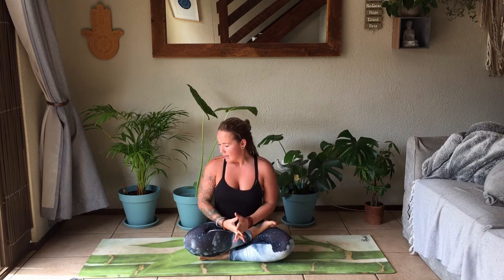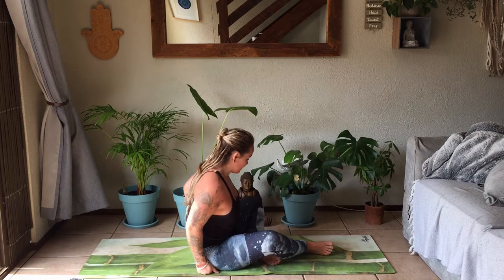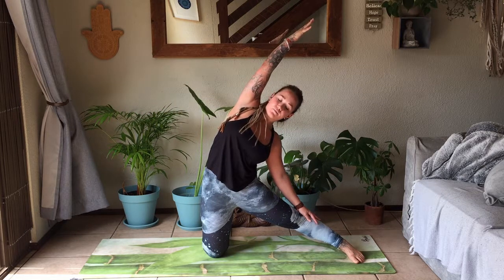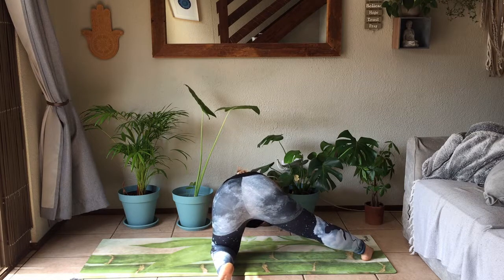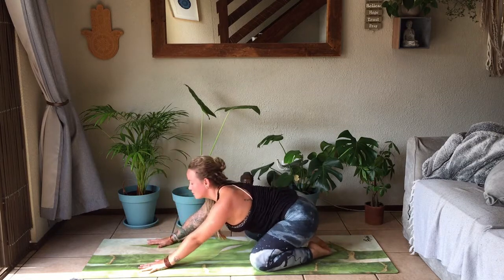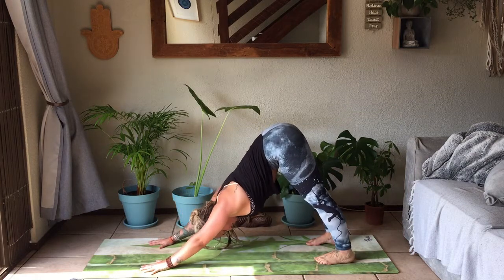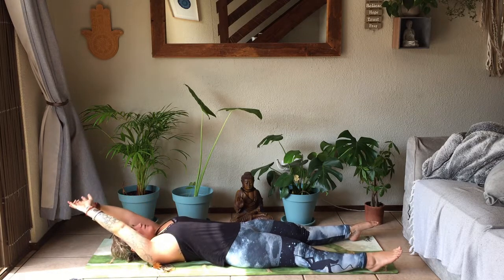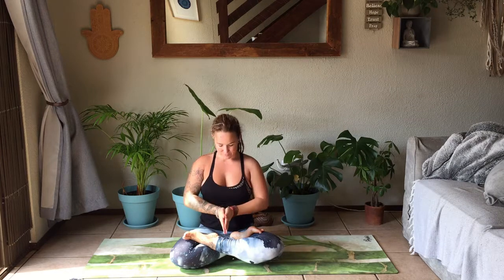Yoga - Episode 8 - Heart Opener with Zan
Open your heart to receiving all things positive in this life